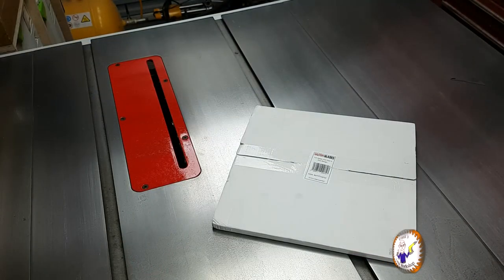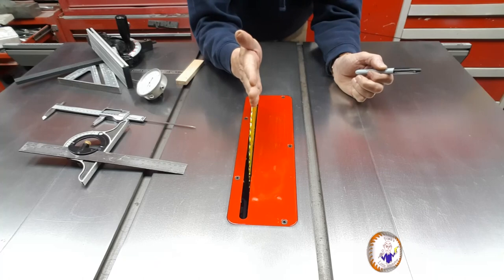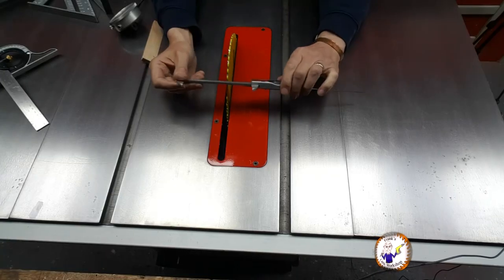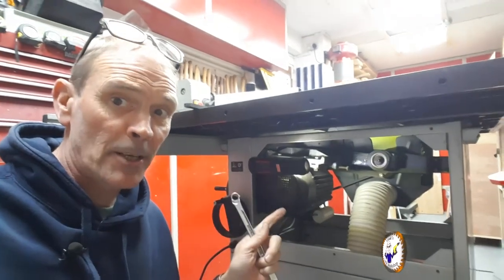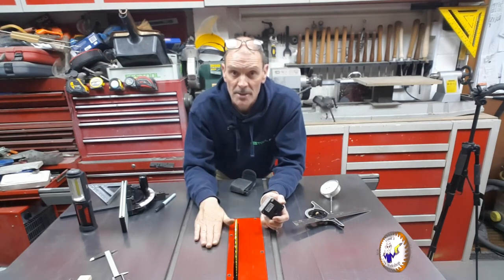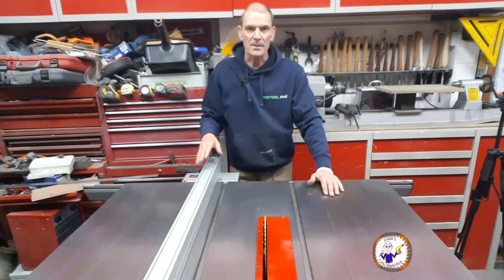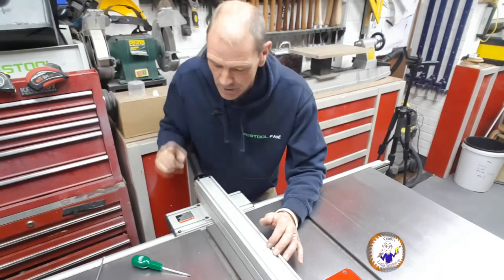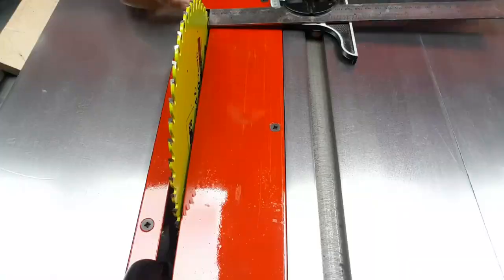Sip 01332 Table-saw, Blade alignment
This is the third part of my Sip01332 table saw series of videos.
In this video I show you how i setup and adjust the blade position and angle as well as the fence.

Although this is shown on my Sip, it is possibly relevant to other brands of table saw.

I hope you find this interesting and gain some useful information from it.
Please be safe whenever you are using any workshop equipment as they can be dangerous.